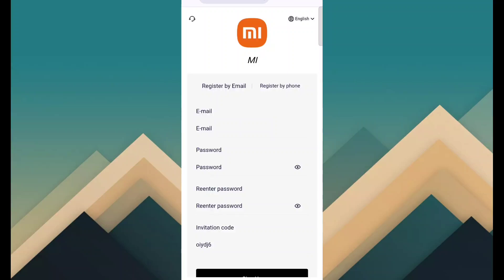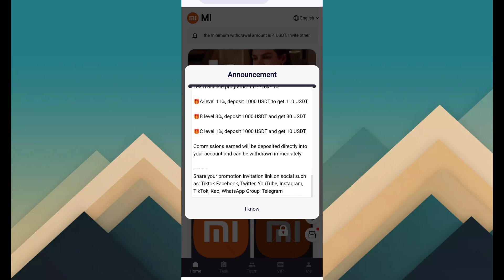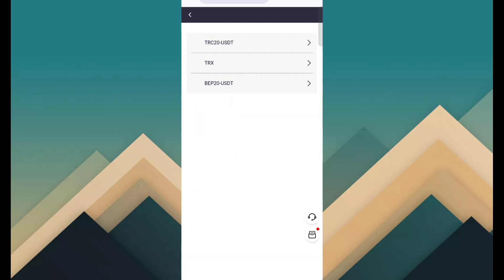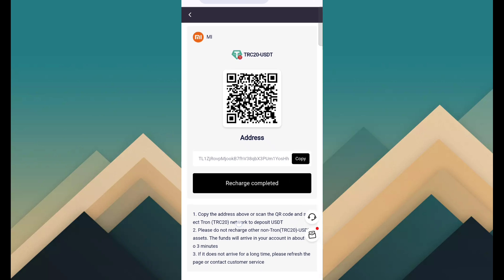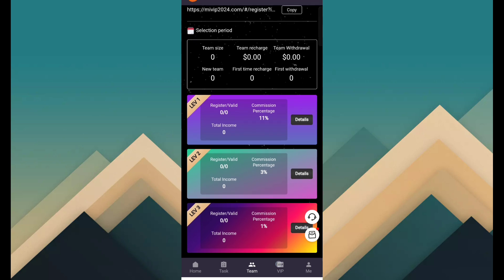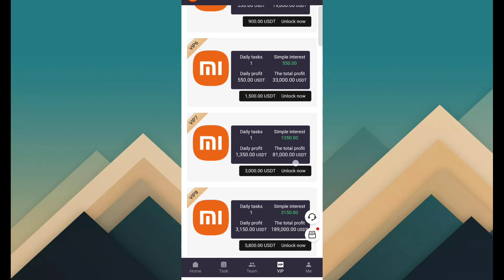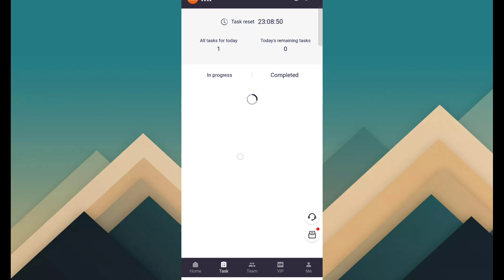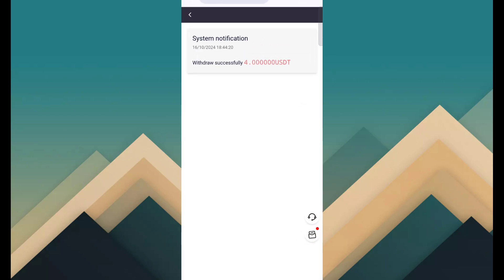Usdt Earning Site | Usdt Shopping Site | Best Usdt Investment Website | New Usdt Mining Site